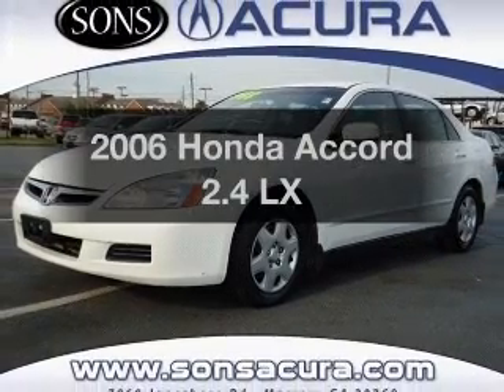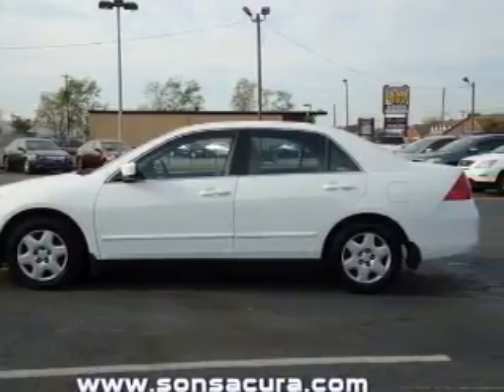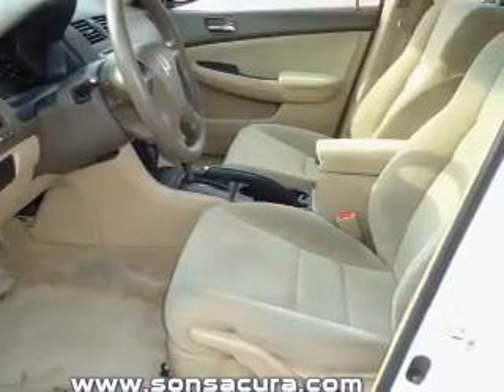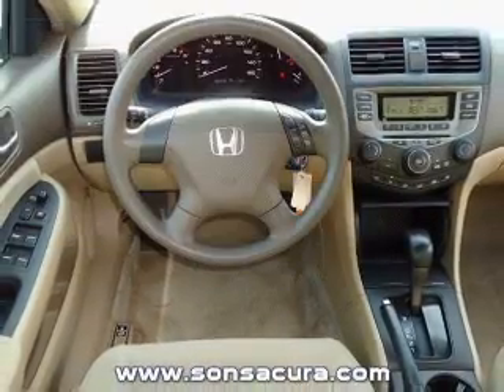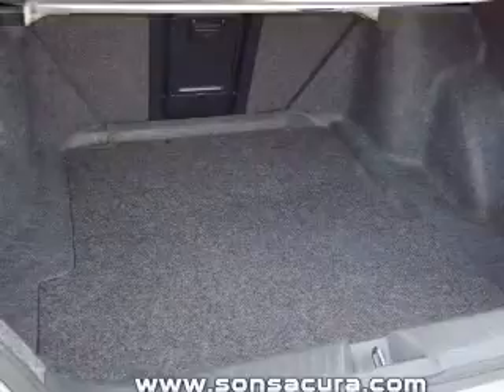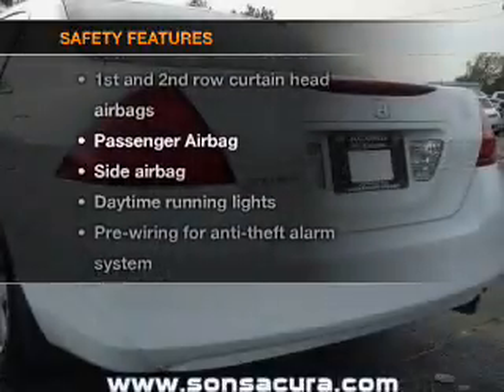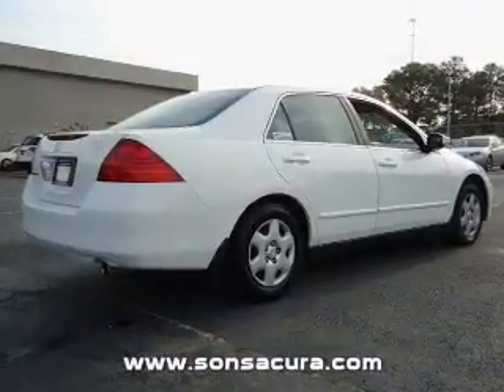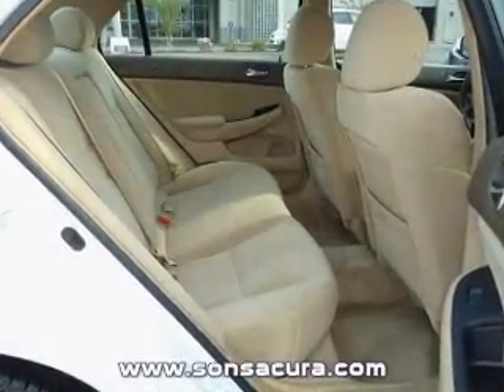2006 Honda Accord - Morrow GA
Year: 2006
Make: Honda
Model: Accord
Trim: 2.4 LX
Engine: 2.4 liter inline 4 cylinder 16 valve
Transmission: 5-Speed Automatic
Color: Taffeta White
Mileage: 156812
Address:
7060 Jonesboro Road